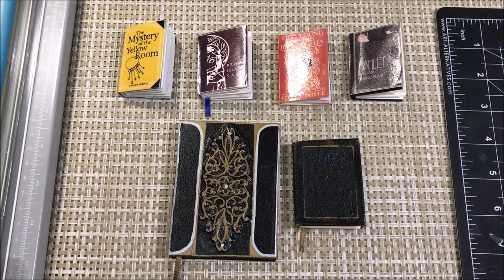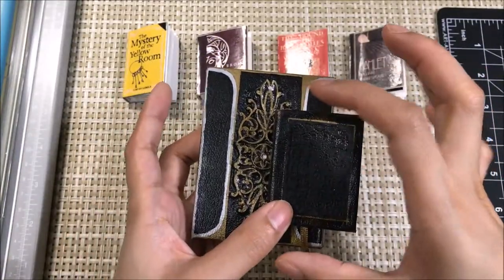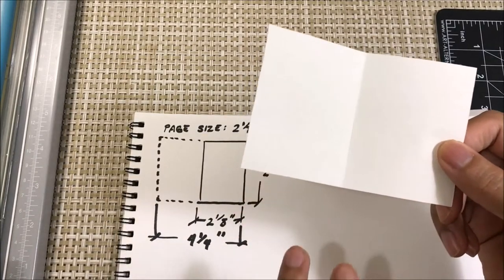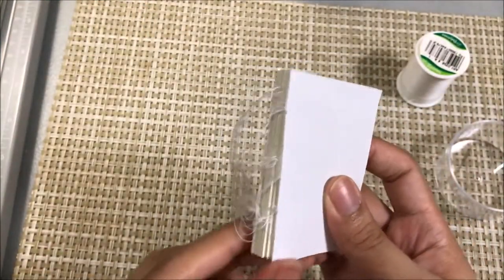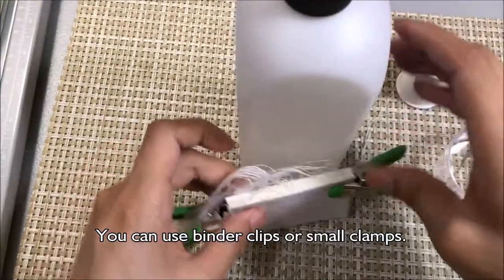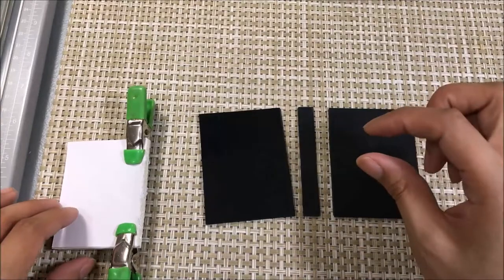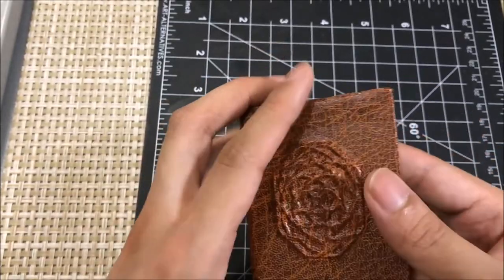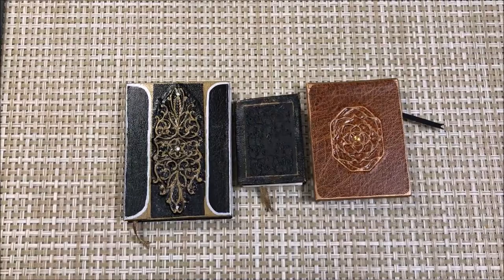Faux Leather Hardcover Book | Tutorial Tuesday #3 | DIY Doll & BJD props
Hi, everyone! I made a video previously about making doll books but I really wanted to target the functionality and vintage feel of them for this tutorial.
-April

Instagram.com/anan.doll
Flickr.com/photos/anandoll
Denofangels.com/members/anante.70263/